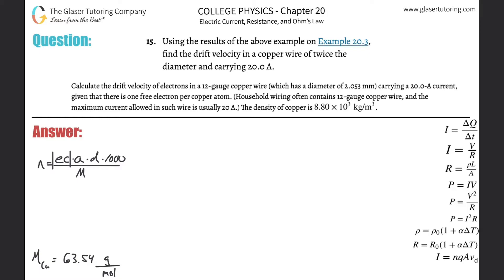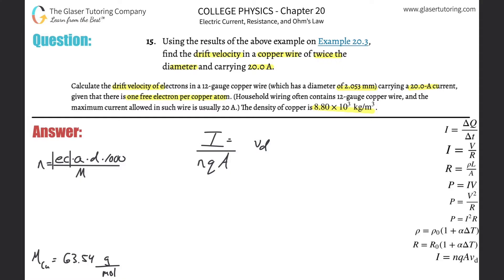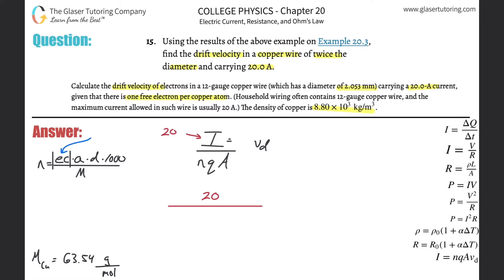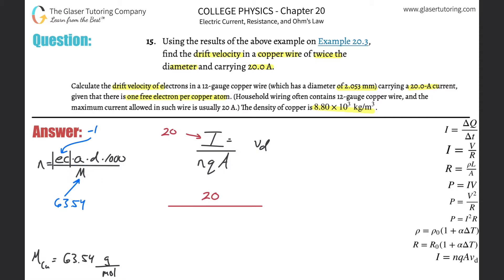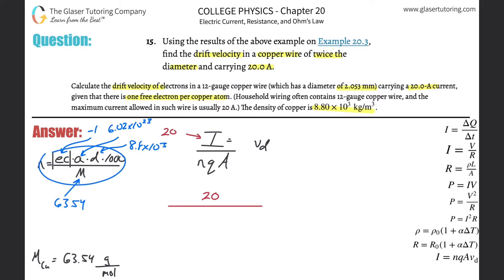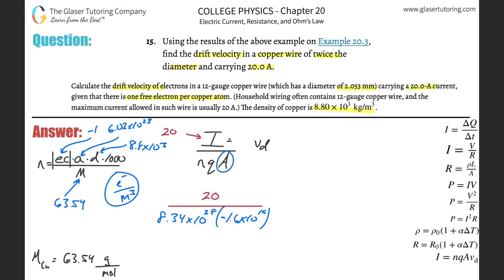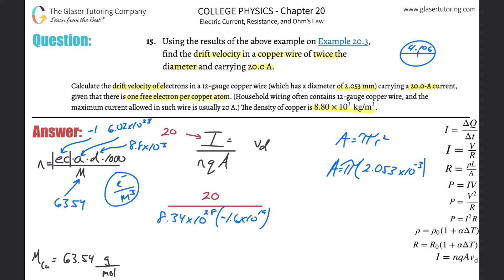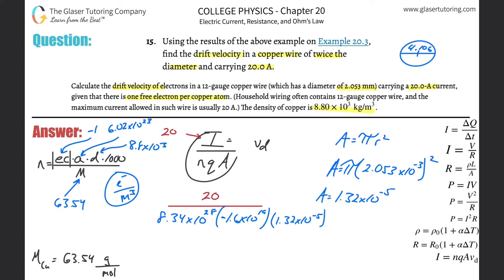20.15 | Using the results of the above example on Example 20.3, find the drift velocity in a copper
Using the results of the above example on Example 20.3, find the drift velocity in a copper wire of twice the diameter and carrying 20.0 A.

Calculate the drift velocity of electrons in a 12-gauge copper wire (which has a diameter of 2.053 mm) carrying a 20.0-A current, given that there is one free electron per copper atom. (Household wiring often contains 12-gauge copper wire, and the maximum current allowed in such wire is usually 20 A.) The density of copper is 8.80×10^3 kg/m3.